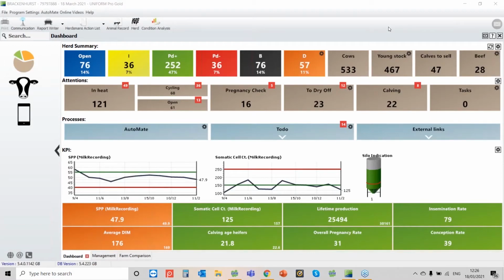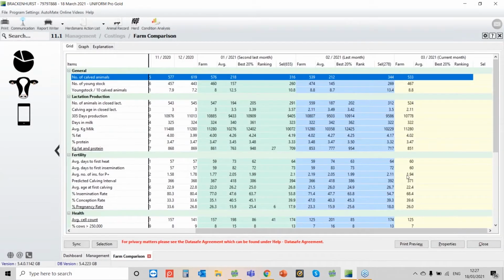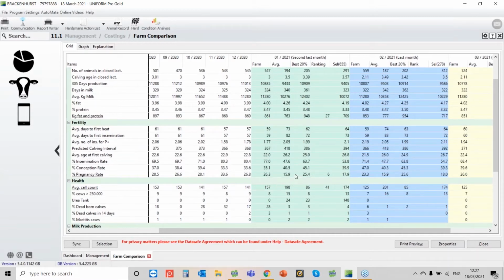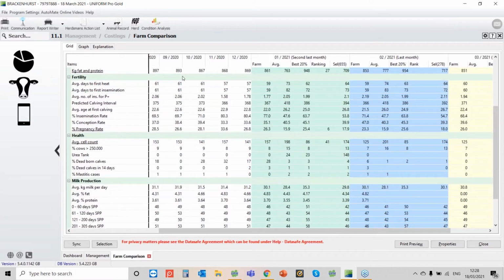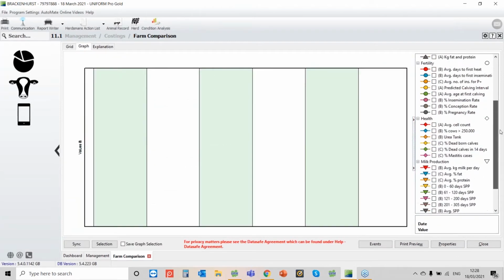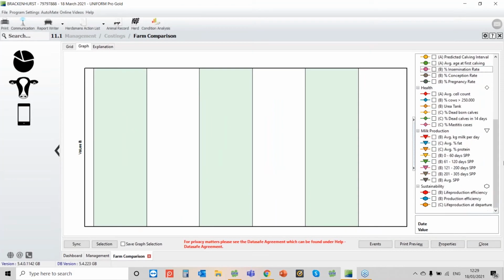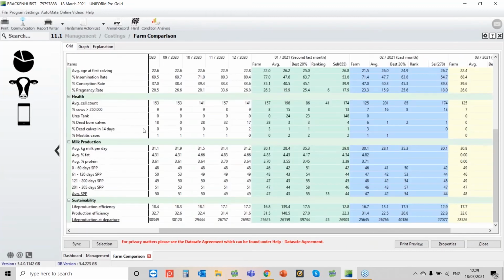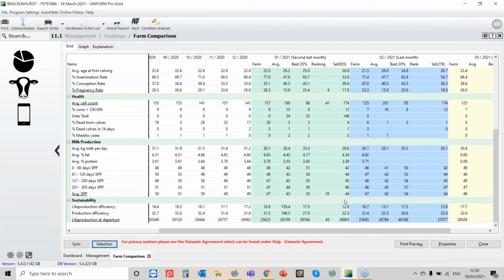UNIFORM-Agri demo video: Farm Comparison explanation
In this new demo video, we explain why you should use the Farm Comparison function in your management program. Let's take a look at what the numbers in this comparison mean and how you can benefit from it.